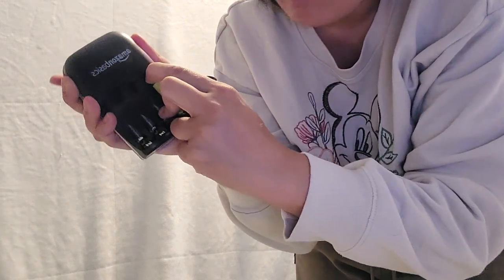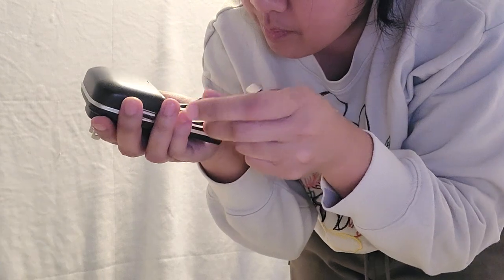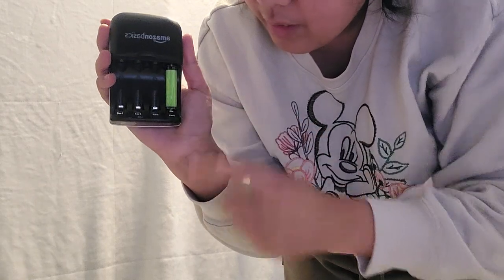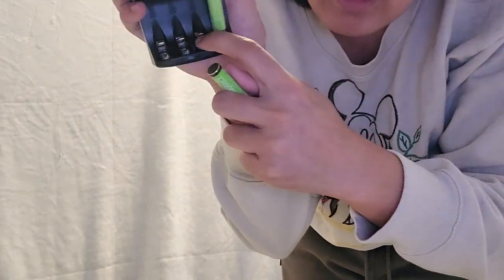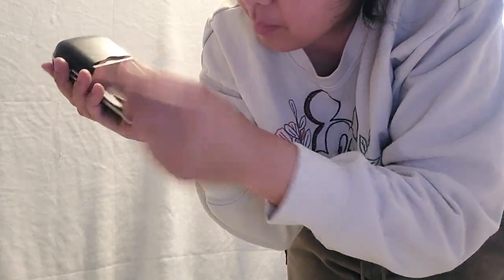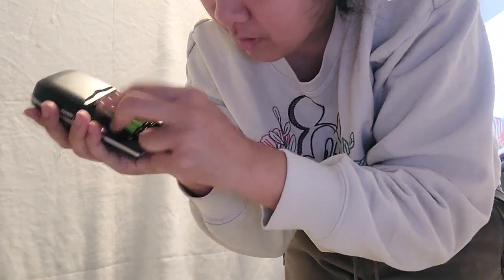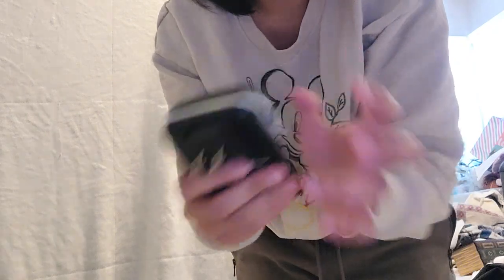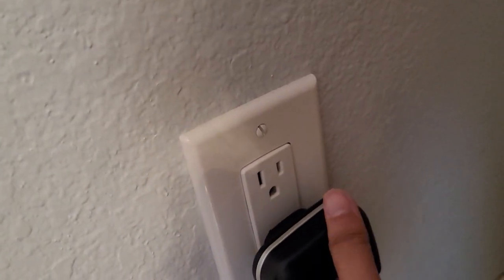How To Use | Amazon Basics Rechargeable Battery Charger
⬇️Link to Product On Amazon Below ⬇️